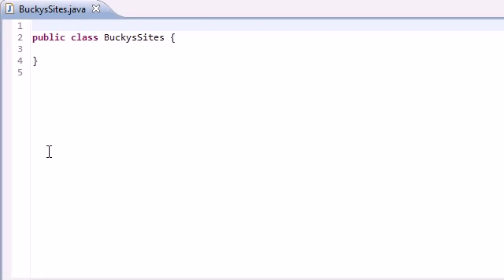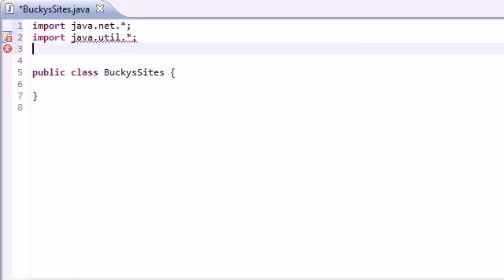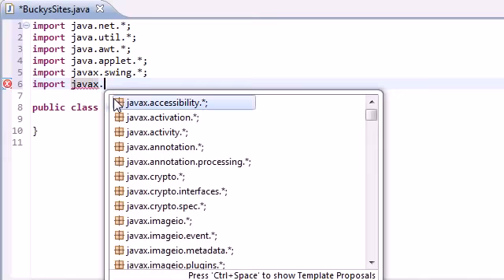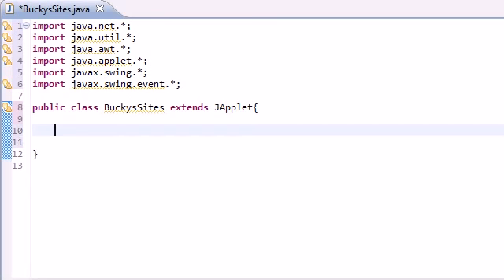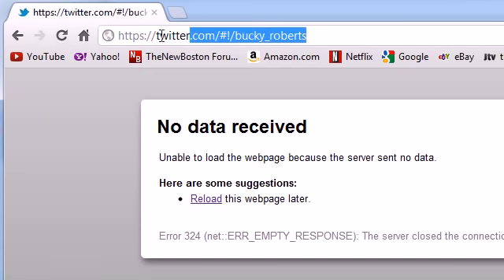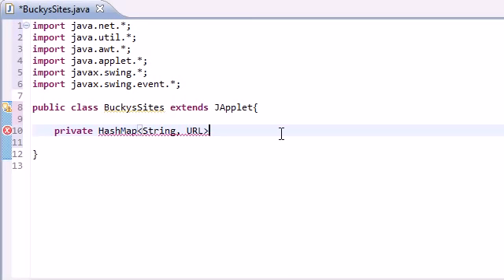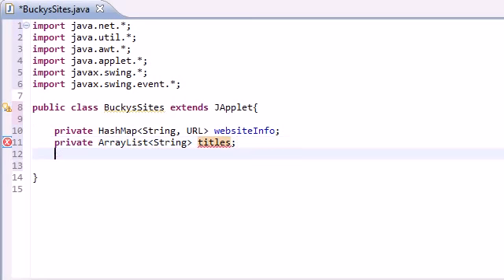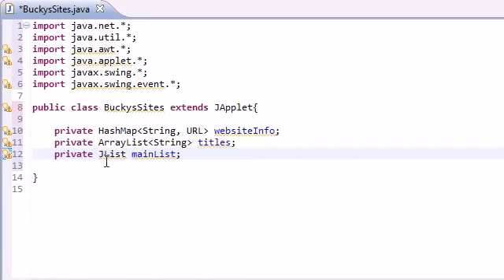Intermediate Java Tutorial 29 Making a Simple Networking Applet